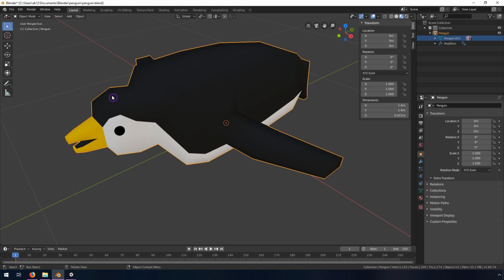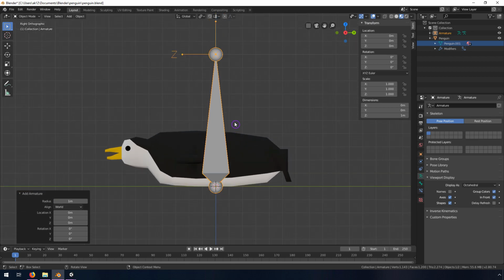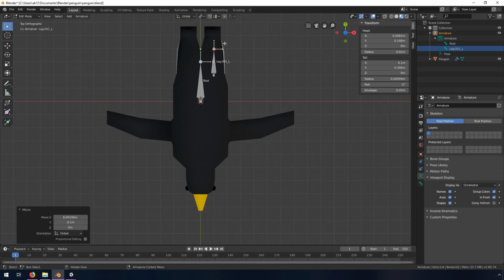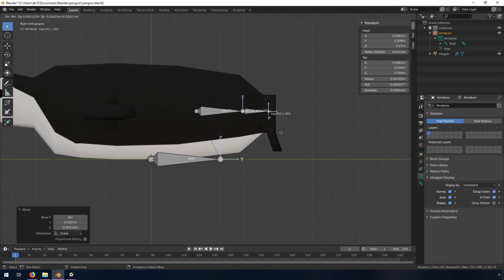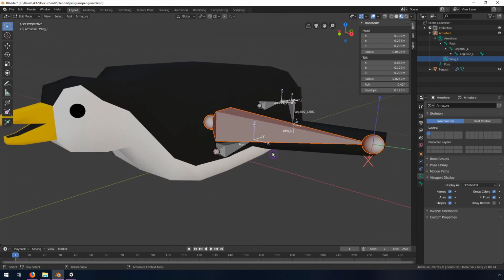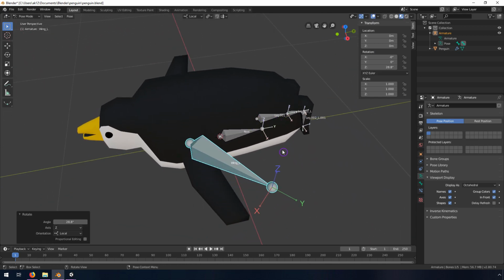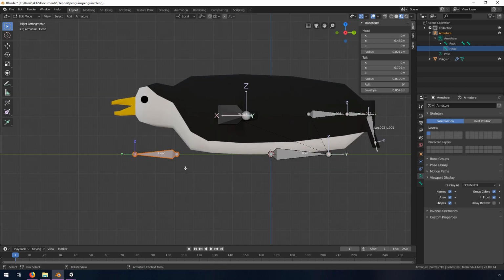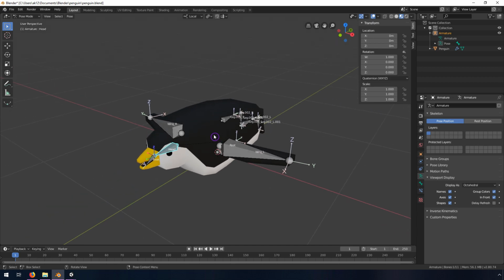Blender 2.8+ to Unity 🐧 - Simple Armature for a Penguin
In this video, we create a simple armature for a penguin that will eventually be exported to Unity. This acts as the skeleton that will move around the vertices and make the penguin move when we animate it. In the next video, we'll continue with weight painting, which is just as important as creating the armature.